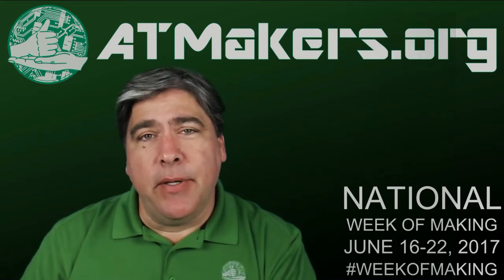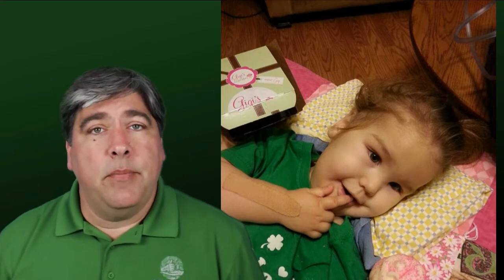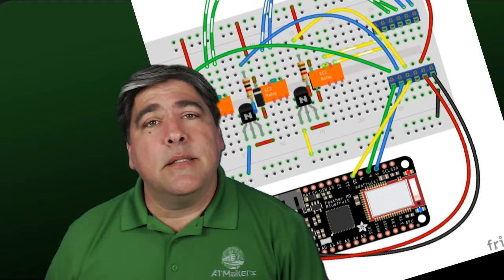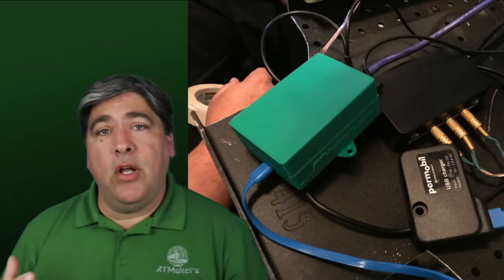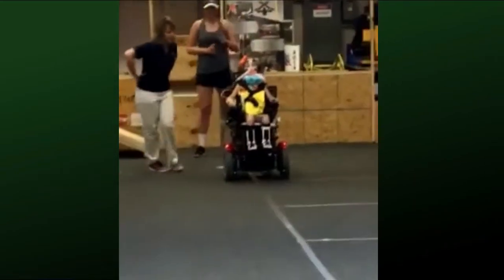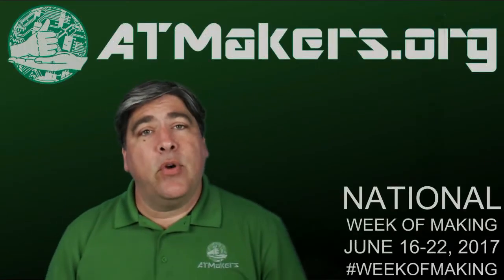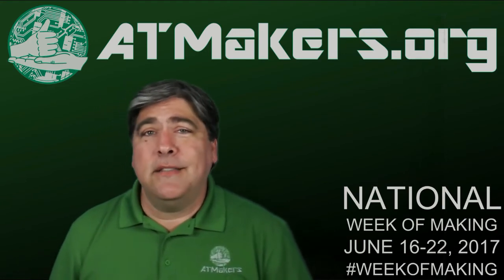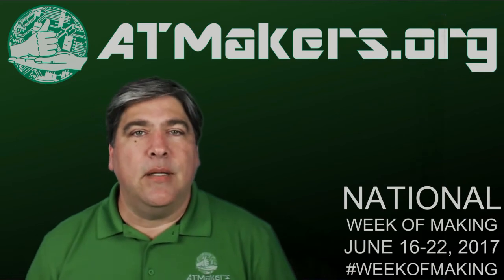Engineering Ella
ATMakers.org introduced Penn High School to Ella Hunt who needs their technology help.  Their efforts are phenomenal and we're so proud of them.